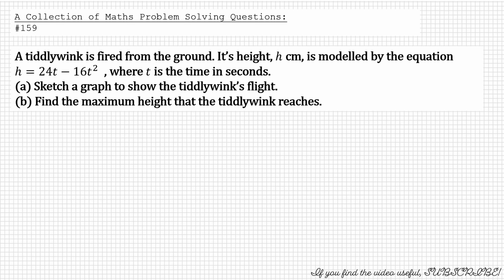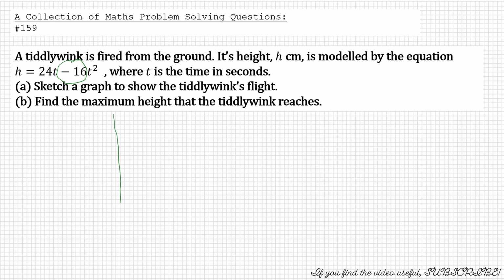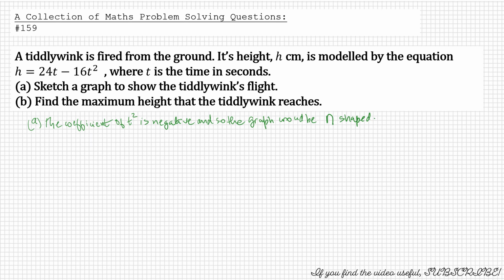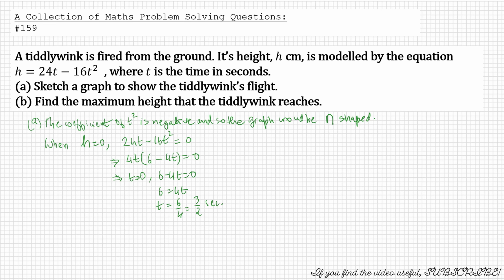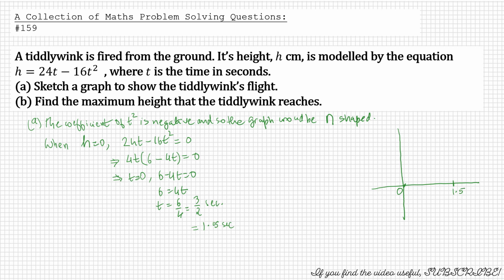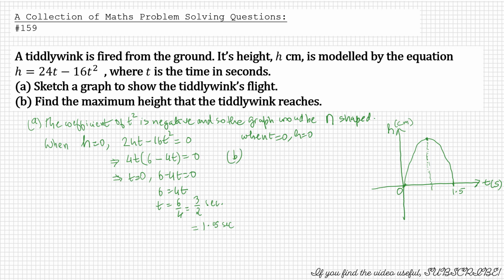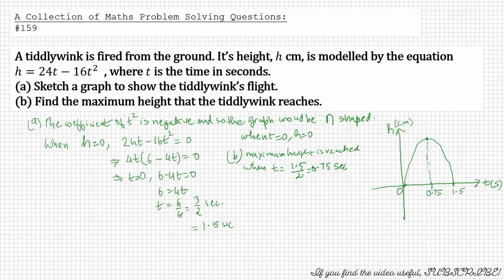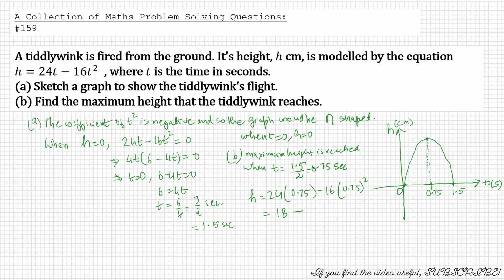A Collection of Maths Problem Solving Questions:#159 (Algebra | Quadratics | Graphs)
A tiddlywink is fired from the ground. It’s height, ℎ cm, is modelled by the equation   ℎ=24𝑡−16𝑡^2  , where 𝑡 is the time in seconds.
(a) Sketch a graph to show the tiddlywink’s flight.
(b) Find the maximum height that the tiddlywink reaches.